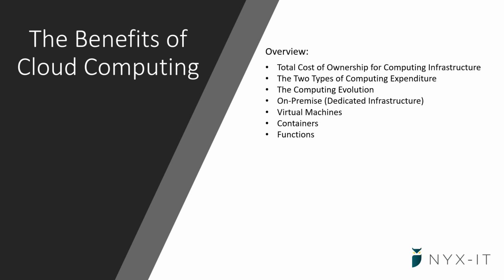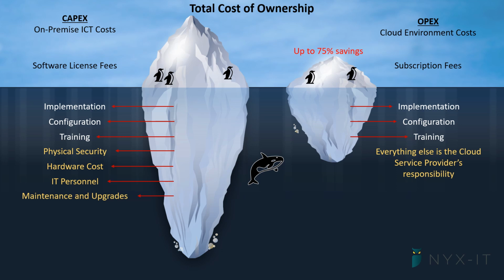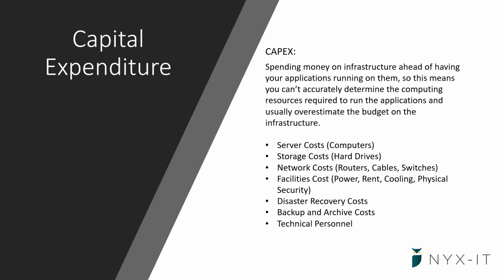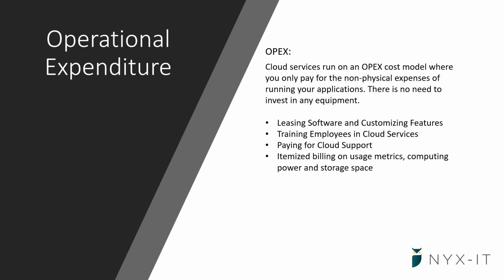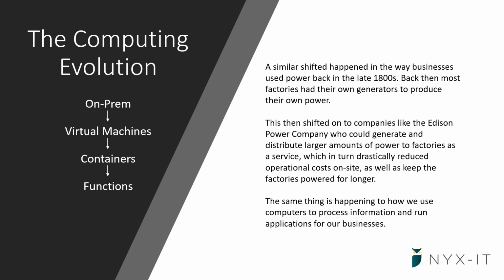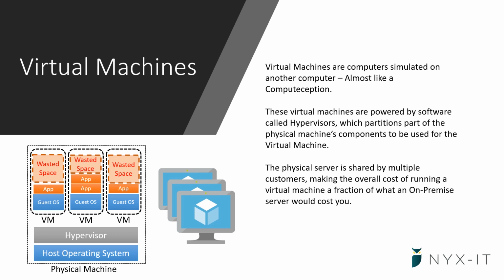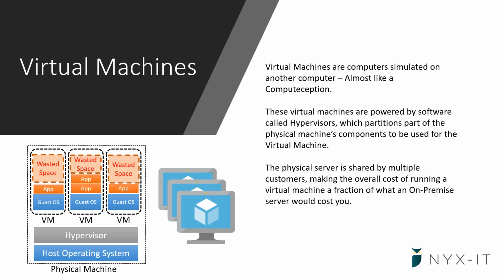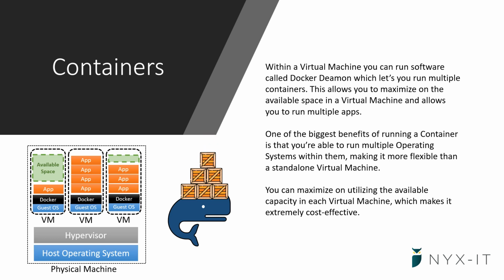The Benefits of Cloud Computing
Total Cost of Ownership for Computing Infrastructure:
The Total Cost of Ownership (TCO) for Computing Infrastructure is a comprehensive financial assessment that considers all expenses associated with owning and operating computing resources within an organization. This evaluation includes not only the initial acquisition costs of hardware and software but also ongoing expenses such as maintenance, support, energy consumption, and potential upgrades. TCO analysis aims to provide a holistic understanding of the financial implications of a computing infrastructure, helping businesses make informed decisions regarding their technology investments.

The Two Types of Computing Expenditure:
Computing expenditure can be categorized into two main types: capital expenditure (CapEx) and operational expenditure (OpEx). CapEx refers to the upfront costs incurred when purchasing physical assets like servers, networking equipment, and data centers. On the other hand, OpEx encompasses ongoing, day-to-day expenses associated with maintaining and using these assets, such as utilities, maintenance, licensing fees, and personnel costs. Distinguishing between these two types of expenditures is crucial for financial planning and budgeting in the realm of IT infrastructure.

The Computing Evolution:
The Computing Evolution represents the continuous progression and transformation of computing technologies over time. It encompasses the historical development of hardware, software, and architectural paradigms within the field of information technology. This evolution has witnessed significant milestones, from the early days of mainframes and punch cards to the advent of personal computers, and further to the current era of cloud computing, artificial intelligence, and edge computing. Understanding the Computing Evolution is vital for organizations seeking to stay at the forefront of technological advancements and leverage innovative solutions for their business needs.

On-Premise (Dedicated Infrastructure):
On-Premise, also known as dedicated infrastructure, refers to the traditional practice of hosting computing resources within an organization's physical facilities or data centers. In this setup, organizations maintain and manage their own servers, storage, networking equipment, and software applications on-site. On-Premise infrastructure offers complete control and security but requires significant upfront investments, ongoing maintenance, and scalability challenges. It is often contrasted with cloud-based solutions, which offer greater flexibility and scalability but may involve outsourcing certain aspects of infrastructure management.

Virtual Machines:
Virtual Machines (VMs) are a fundamental technology in computing that enable multiple isolated operating systems and applications to run on a single physical server. VMs simulate hardware environments, allowing for the efficient utilization of server resources and improved scalability. They are widely used for server consolidation, software testing, and creating isolated environments for applications. VMs offer the advantage of abstracting hardware, making it easier to manage and deploy software across diverse computing environments.

Containers:
Containers are lightweight, stand-alone, and portable software packages that include everything needed to run an application, including code, libraries, and dependencies. They offer a consistent runtime environment across different systems, making it easier to develop, deploy, and manage applications. Containers have gained popularity due to their agility and scalability, enabling efficient deployment in both on-premises and cloud-based environments. Popular containerization platforms like Docker have revolutionized software development and deployment practices.

Functions:
In the context of computing, "Functions" typically refers to serverless computing or Function-as-a-Service (FaaS). It is a cloud computing model where developers can deploy individual functions or pieces of code to run in response to specific events or triggers, without the need to manage underlying infrastructure. Functions allow for a granular approach to application development, where developers focus on writing code to perform specific tasks, and the cloud provider handles the provisioning and scaling of resources automatically. This approach is highly efficient for building scalable, event-driven applications while minimizing operational overhead.

Source of Information:
ExamPro